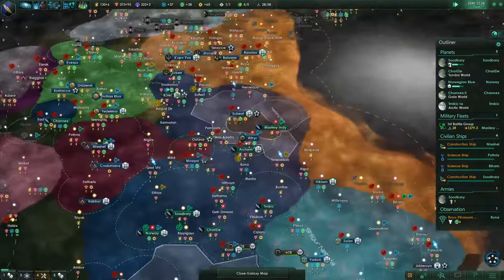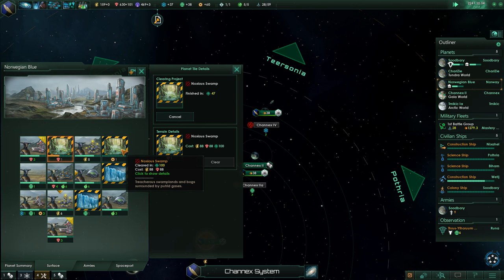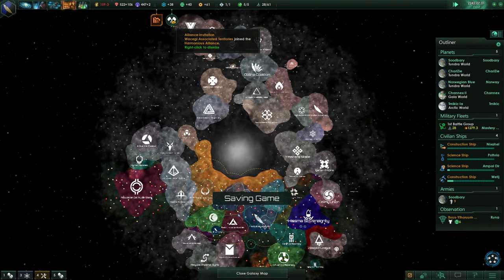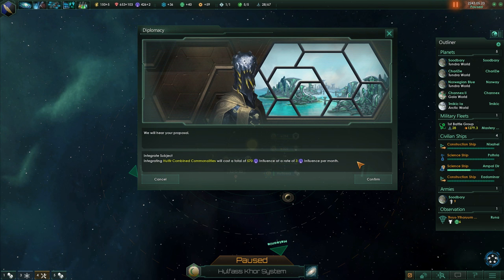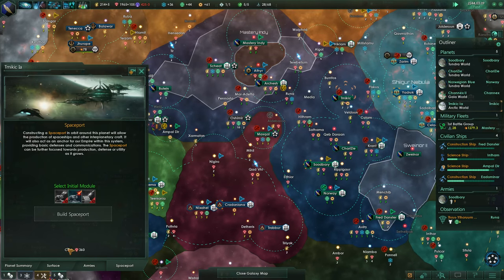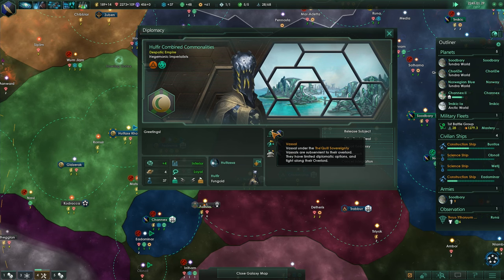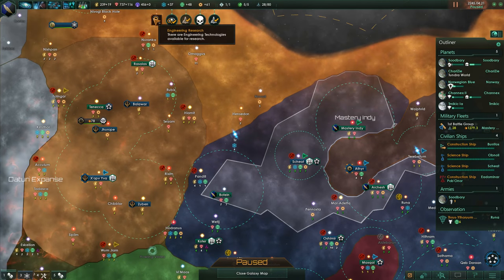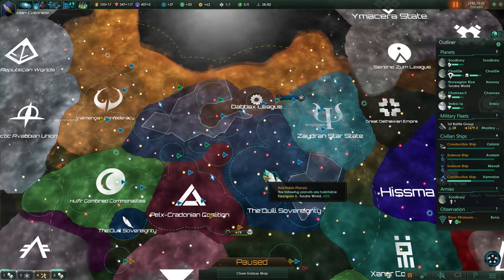Let's Play: Stellaris -- Sci-Fi Grand Strategy! -- Part 12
This is a pre-release press copy that may be different from the final release version, as was provided to me by Paradox at no cost.

"Paradox Development Studio, makers of the Crusader Kings and Europa Universalis series presents Stellaris, an evolution of the grand strategy genre with space exploration at its core. Featuring deep strategic gameplay, a rich and enormously diverse selection of alien races and emergent storytelling, Stellaris has engaging challenging gameplay that rewards interstellar exploration as you traverse, discover, interact and learn more about the multitude of species you will encounter during your travels."

Snail Mail:
P3A 4S8